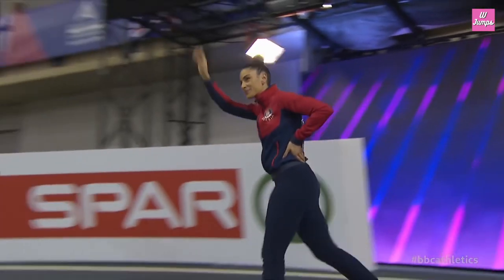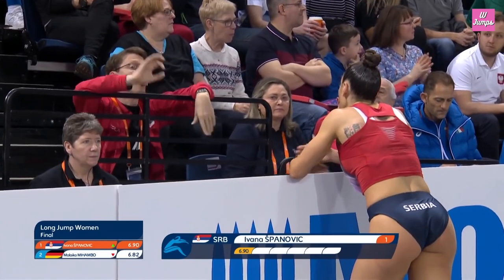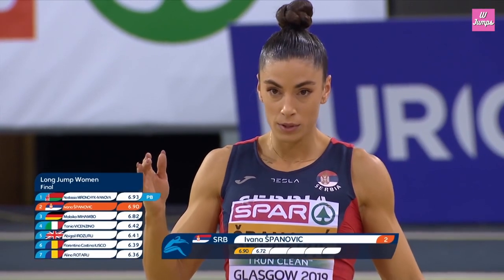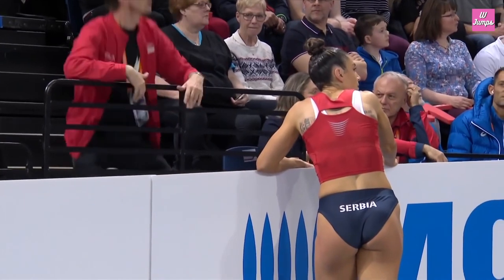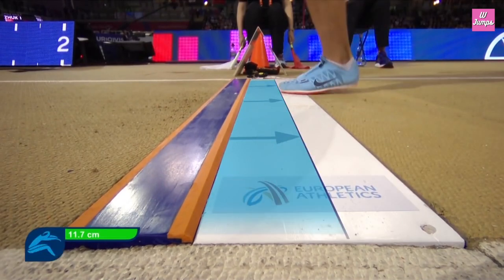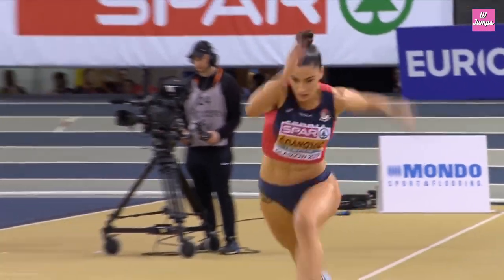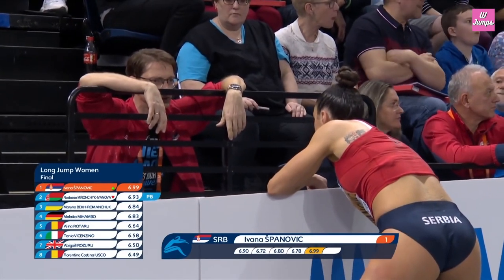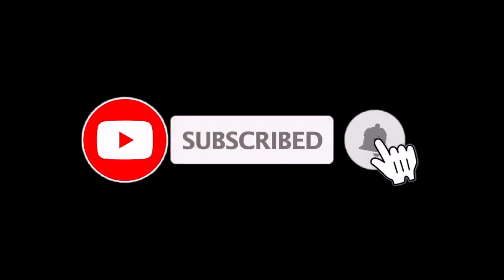Ivana Španović - Long Jump - European Indoor Championships 2019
Ivana Španović - Serbia - 6.99 WL

Credits:
Video Source: European Athletics